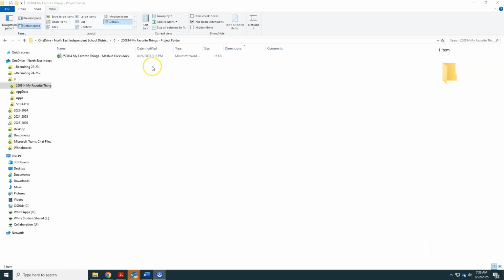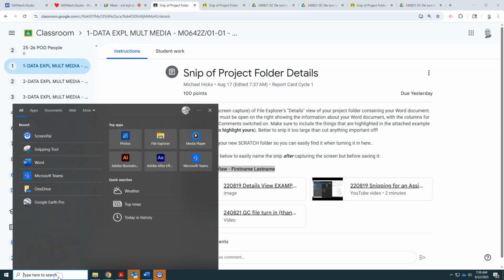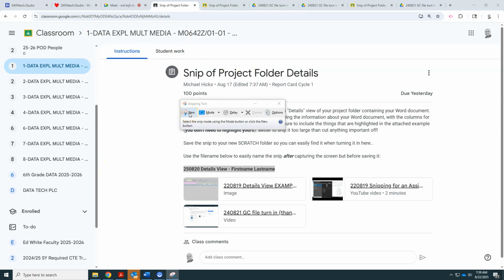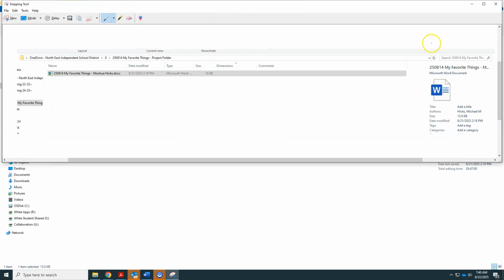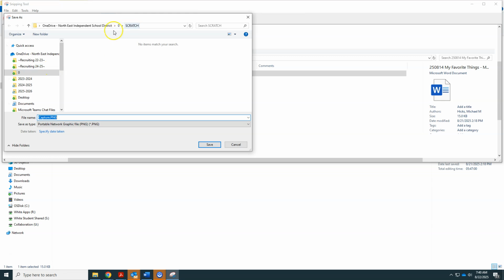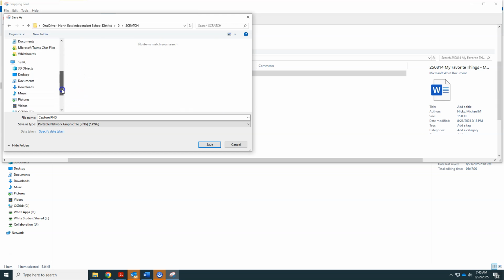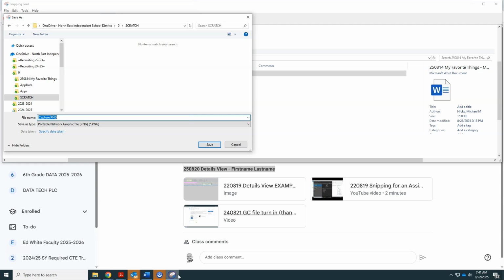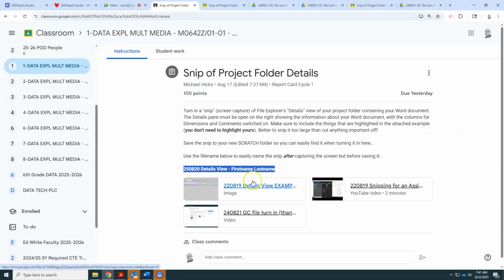250822 Snipping for an Assignment